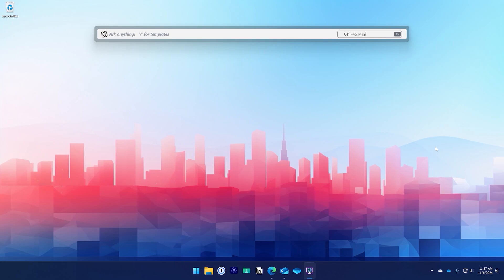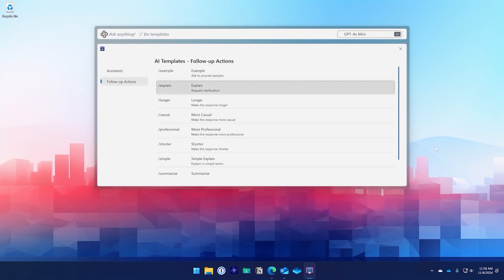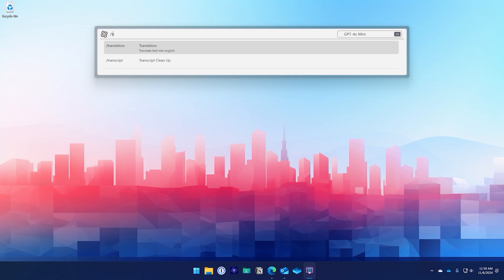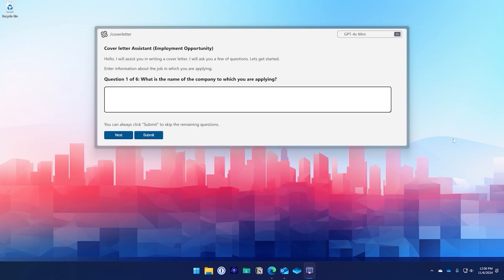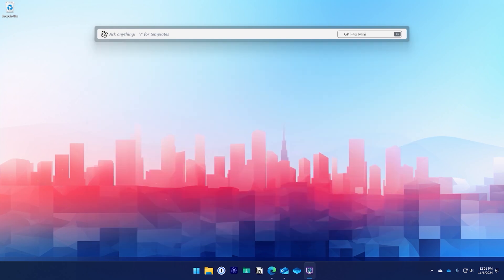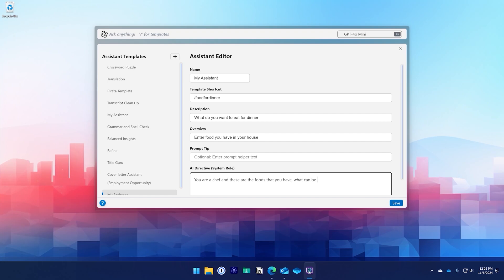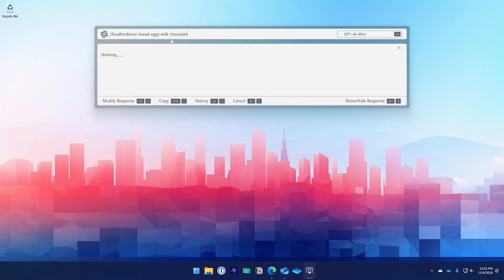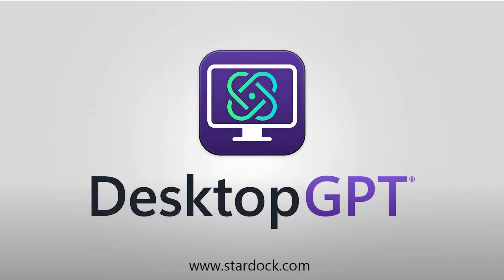DesktopGPT Release Trailer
DesktopGPT is an innovative new application that brings AI to the desktop with a focus on quick interactions and powerful templates that help everyone get the most out of AI.